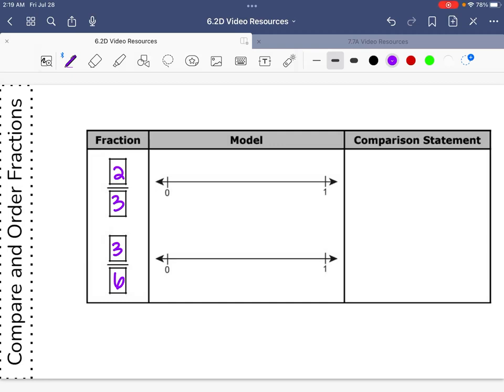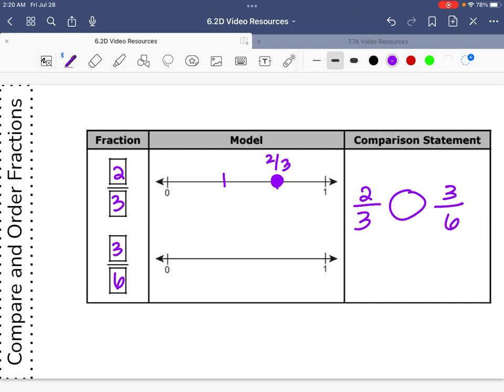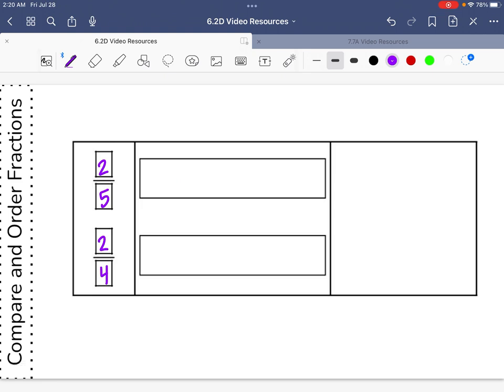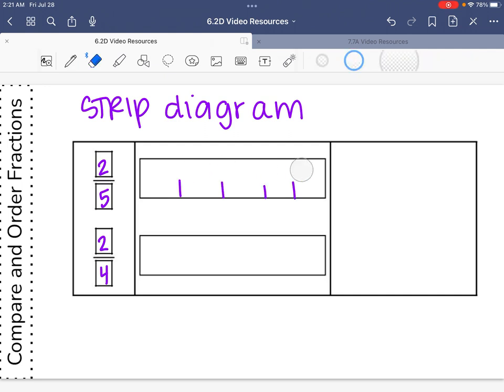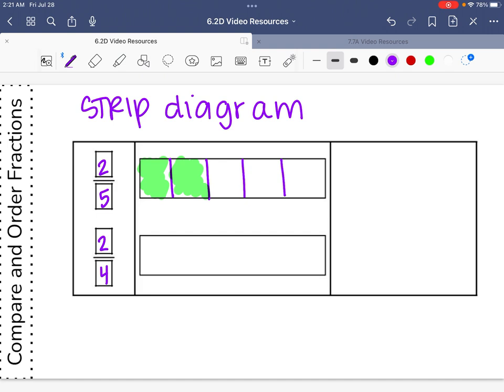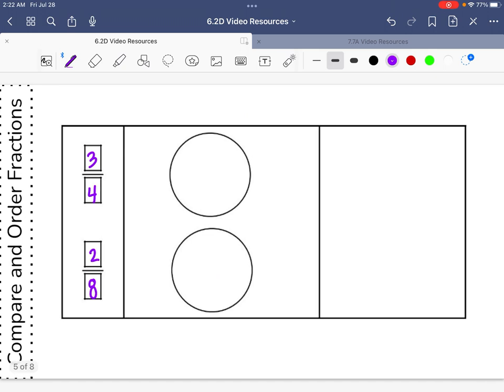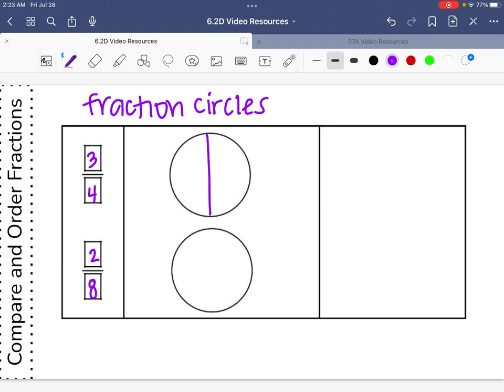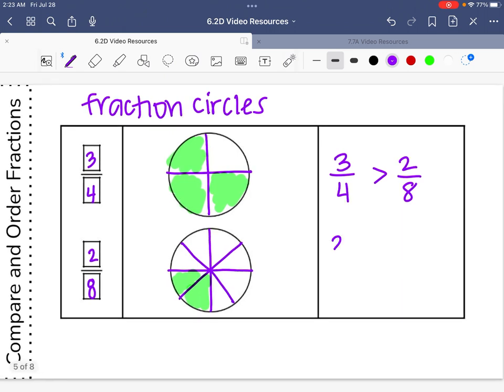Compare Fractions using Representations